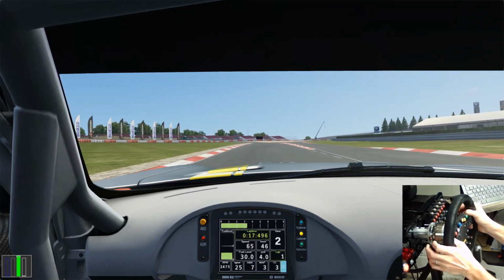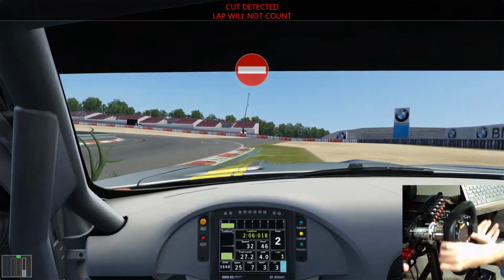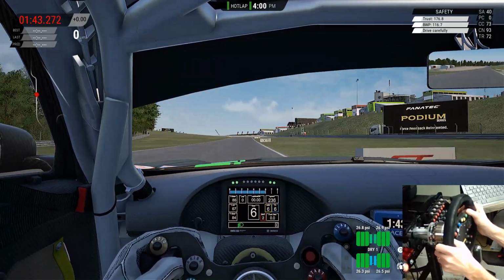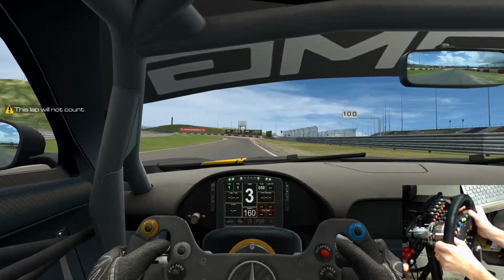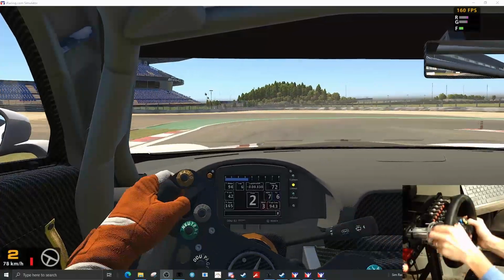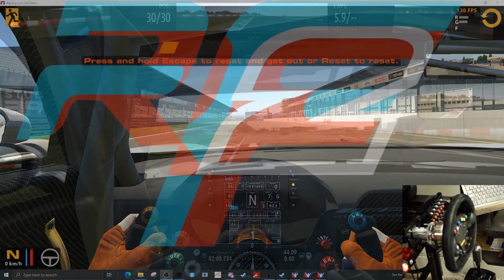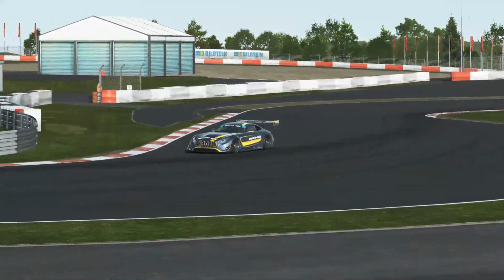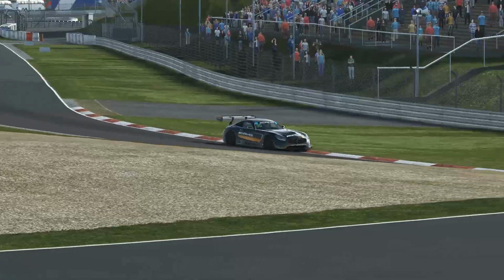Testing FFB in 5 sims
A comparison of the FFB in 5 sims using the same car/track combo. The AMG GT3 @ Nurburgring. I drive one full lap in each sim and umm, give my, umm, thoughts, umm. Yes, need to stop saying umm. Anyway, I wanted to get only the information from the wheel, so the motion rig, transducers and audio are all turned off. This way I'm not using tire sounds to know if I'm asking too much. My wheel is a Simplicity SW12C, and ffb across all games has been tuned to the best of my knowledge.